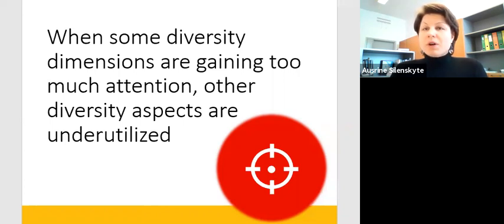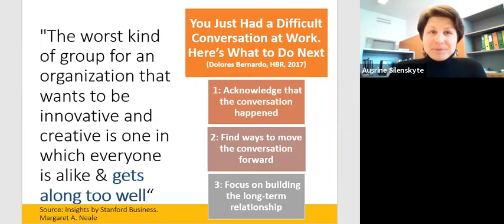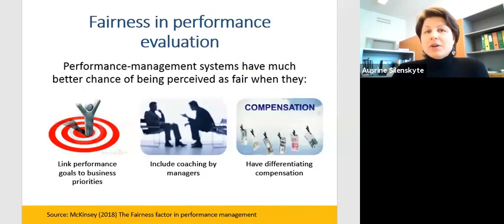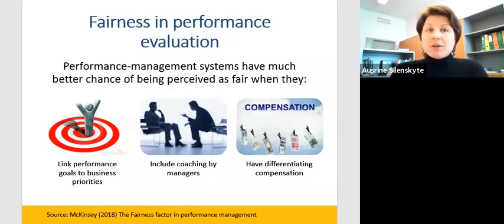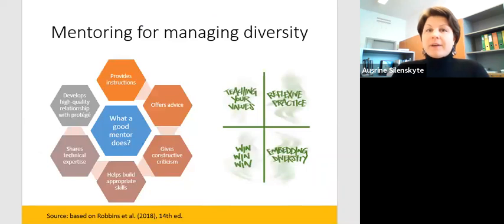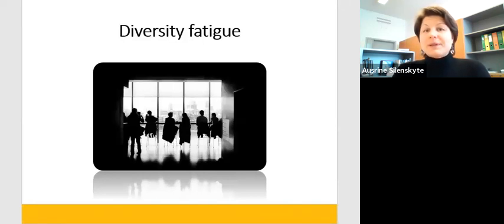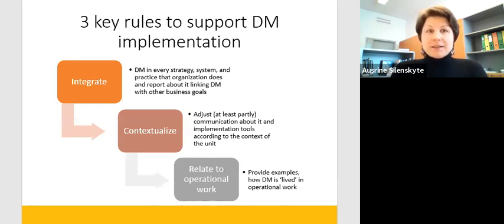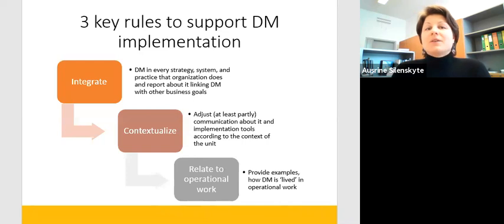Lecture: Implementing Diversity Management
In this lecture, Aušrinė Šilenskytė, Ph.D., discusses
- What challenges firms might face when implementing diversity management?
- How to integrate diversity management in daily work?
- How to integrate diversity management in operational and strategic processes?

More about teaching DiversityManagement you are be able to read in an open access chapter on the teaching strategy "Diversity as a Learning Journey"

Šilenskytė, A. (2022) "Teaching diversity management online: a learning journey for achieving inclusion" in Ed. Bustamante, S.; Saltevo, E.; Schmitz, M.; Martinovic, M. (Eds.) (2022). Shaping a Sustainable Future. Innovative Teaching Practices for Educating Responsible Leaders. Nomos Publishing